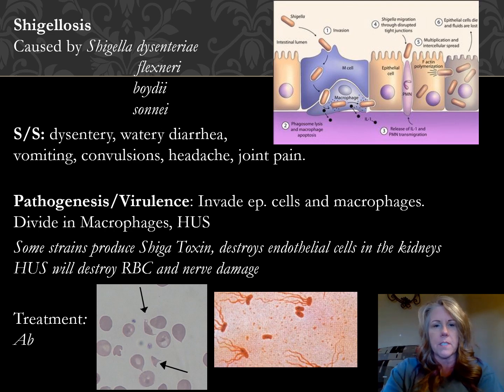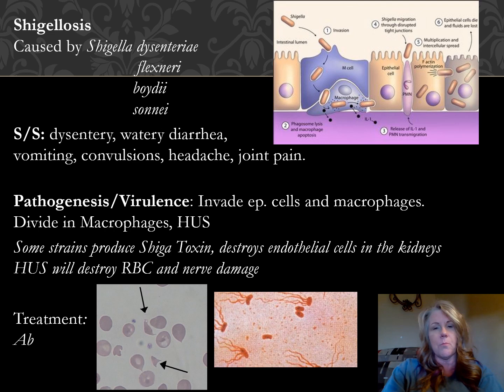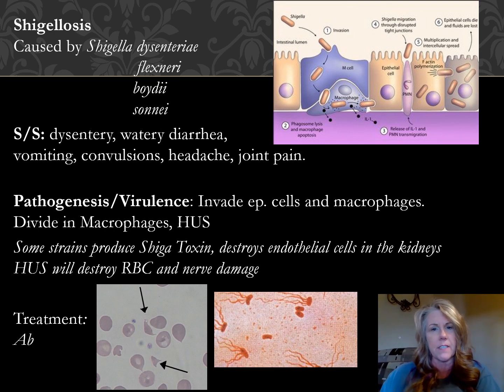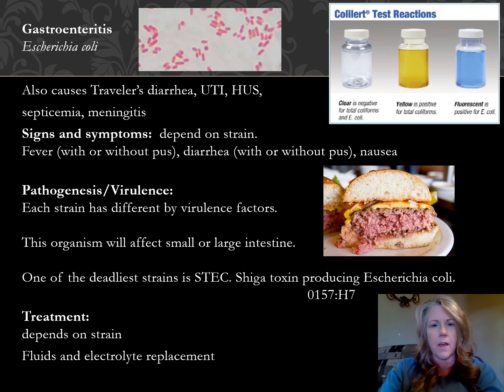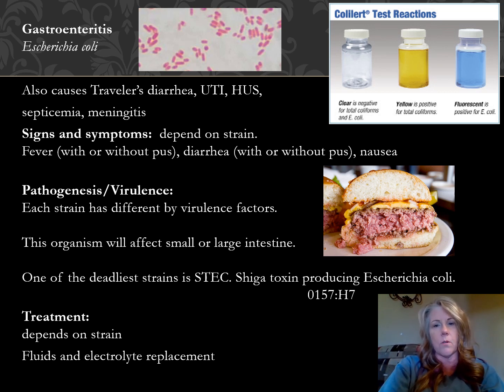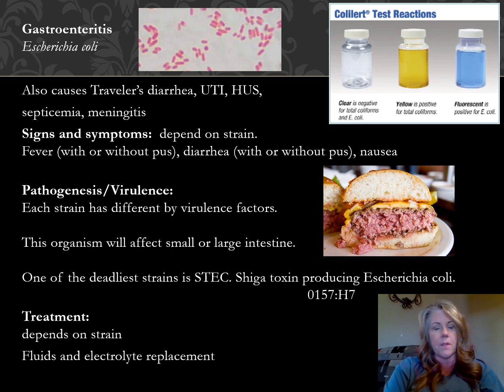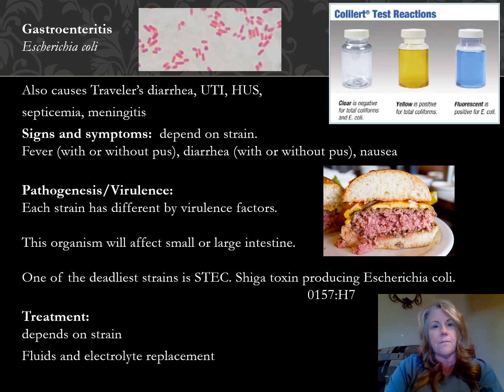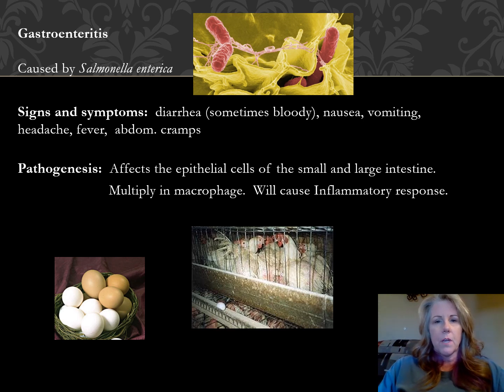Micro Survey of Fecal Oral Digestive sys diseases bacteria Narrated Lecture